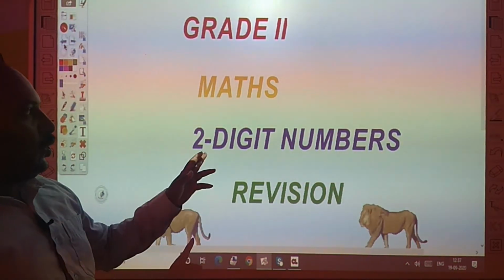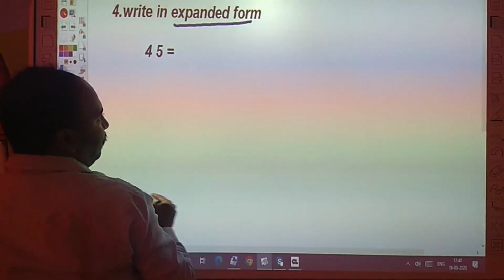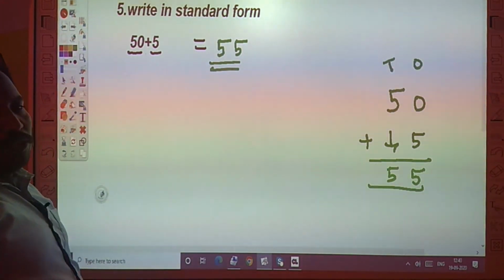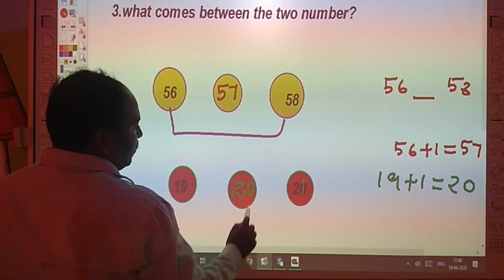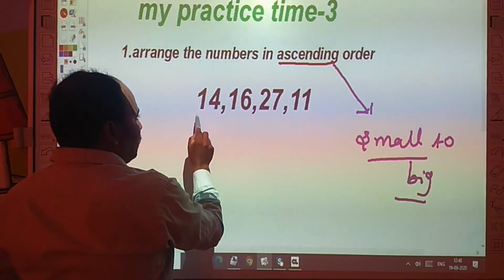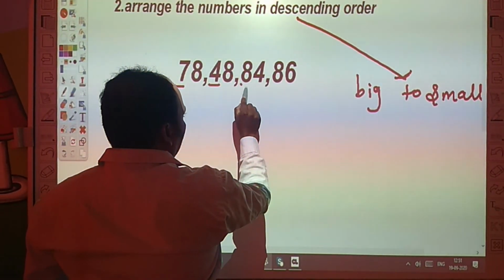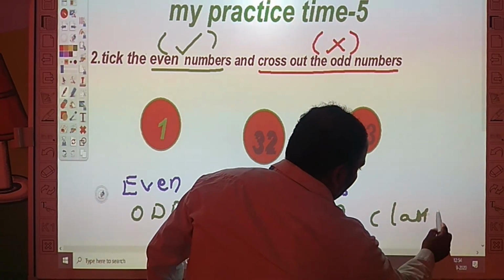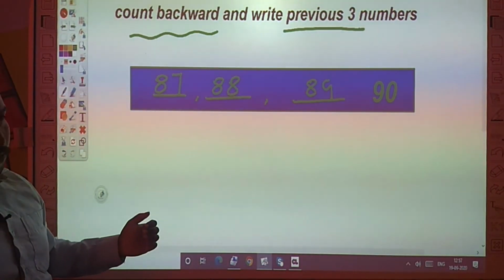Grade 2 Maths Revision | Chanakya International School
Topic:
Two digit Number